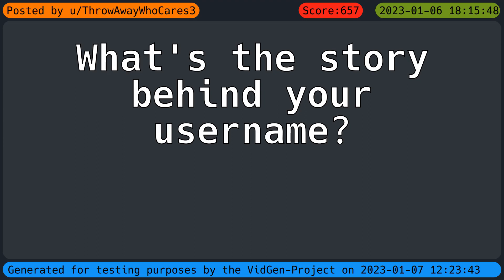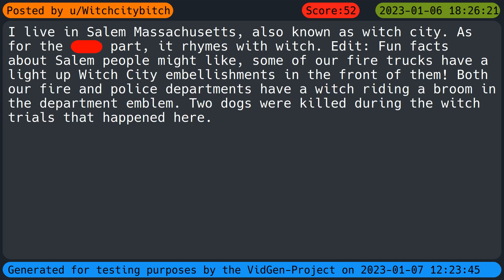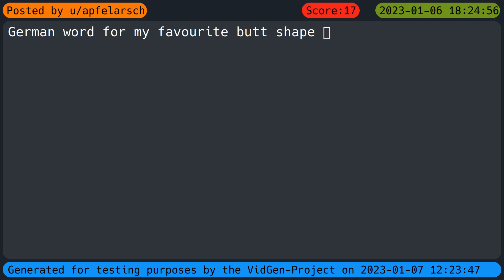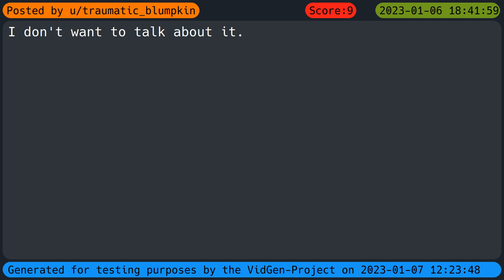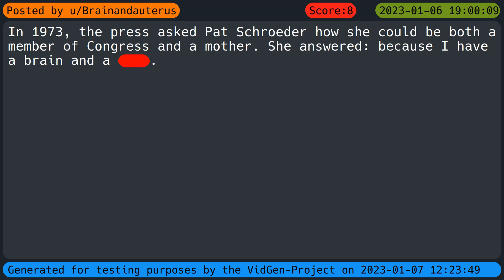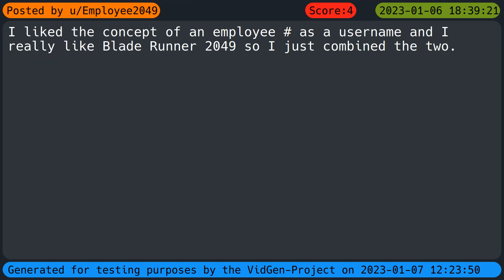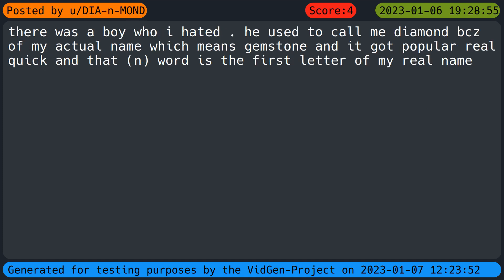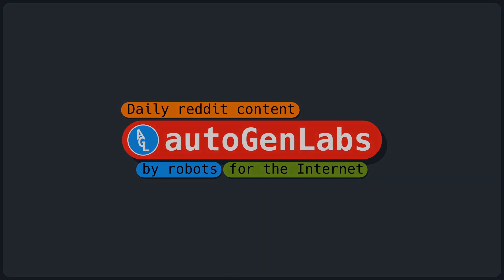What's the story behind your username?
This is a video of the VidGen-Project here on AutoGenLabs!
The content was grabbed via api from r/AskReddit on 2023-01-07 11:31:11.

r-askReddit-104znz4